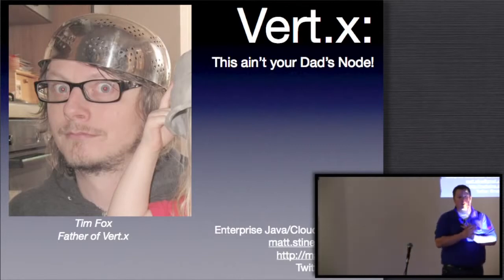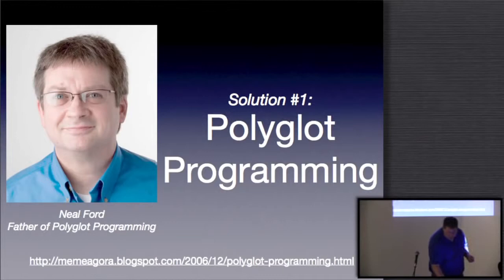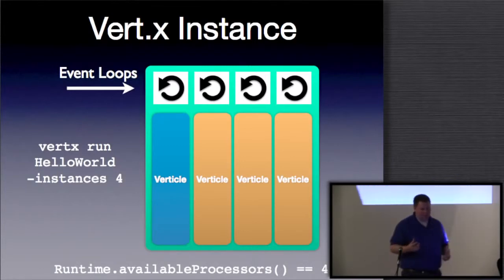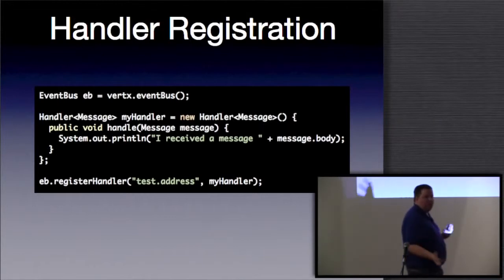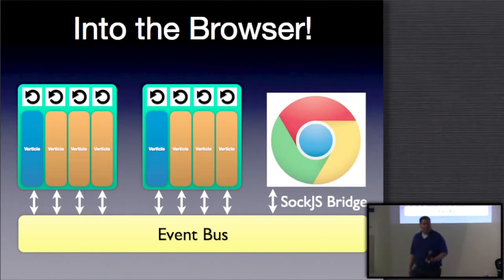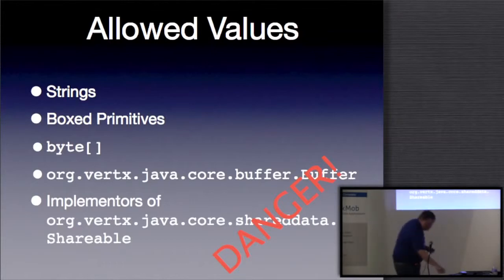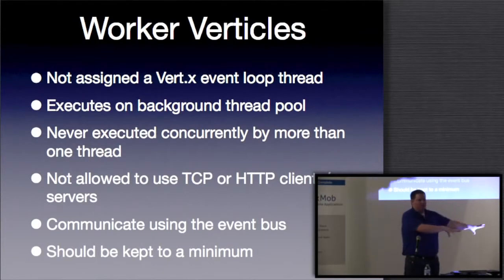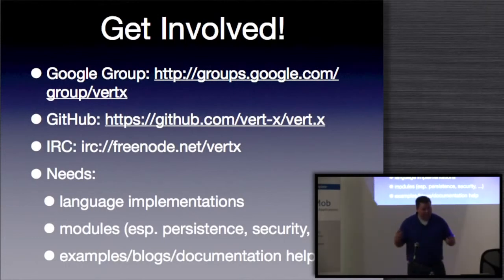Vert x This ain't your Dad's Node